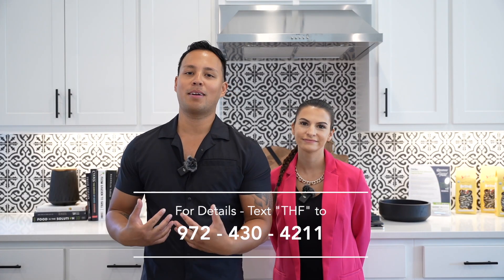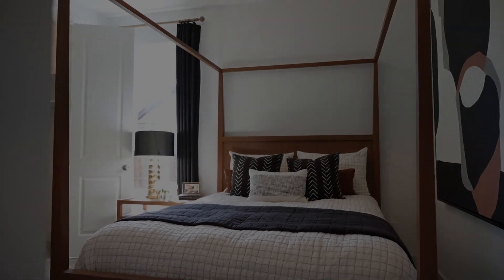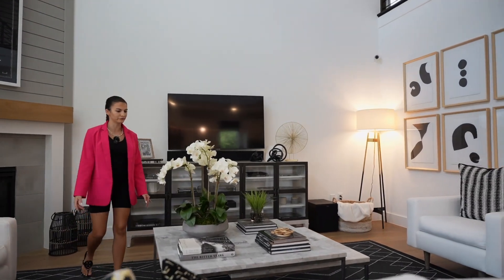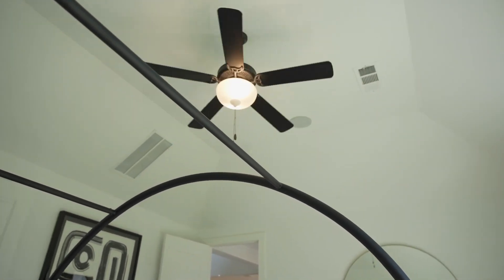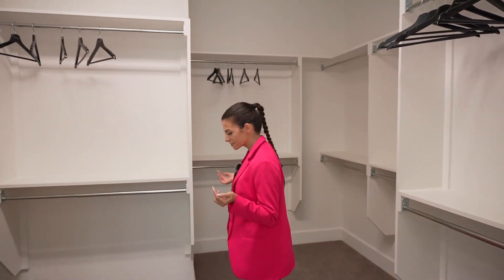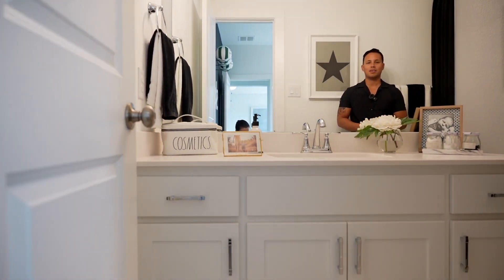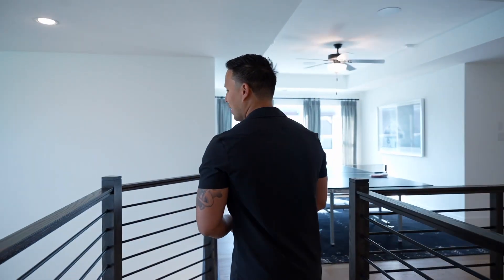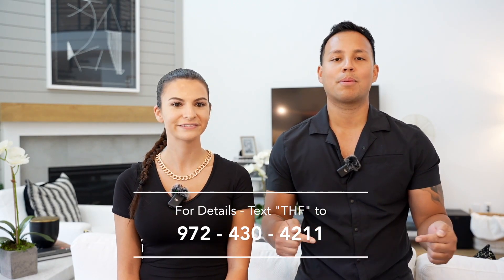AMERICAN LEGEND Model Home Tour in Windsong Ranch | Living in Dallas Texas: Prosper, Texas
Today, we are in the desirable, amenity rich master-planned community of Windsong Ranch, located in Prosper, Texas. Prosper is located about 15-20 minutes north of Frisco, Texas.

At over 2,000 acres, including 600 acres of open space, lakes, wooded creeks, parks, hike & bike trails, outdoor fields and resort-style amenities, Windsong Ranch is one of the largest and most naturally beautiful master-planned communities in North Texas. Yes, this is the community with the 5-acre beach style lagoon.

If you are interested in a preview, want to up to date availability of this community by American Legends or any other builder in Dallas/Fort Worth, Texas - Call or Text: Zack Or Lora
We work closely with this builder and will have happy to provide all the most current information!

Home Shown Specs: 4+ Bedrooms, 4+ Bathrooms, 2-3 Car Garage
SQFT: 3300+SQFT
Community Starting Price: $659,990+
Home Shown Starting Price:
Tour By:
Zack Srisauy (DRE# 0748301)
Lora Karacic (DRE# 0758562)

If you're thinking of moving to the Dallas/Fort Worth area, you're in the right place. On this channel, we tour all the new and upcoming homes in the DFW area, so you have exclusive opportunities to see and own your dream home in Texas.